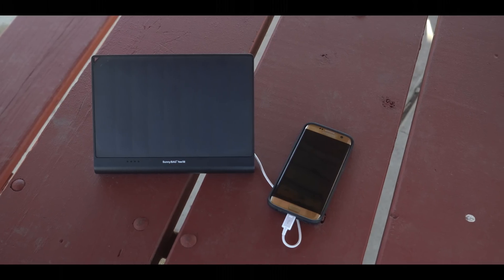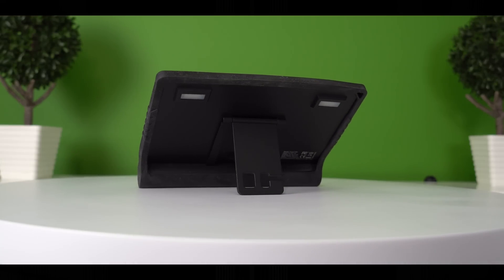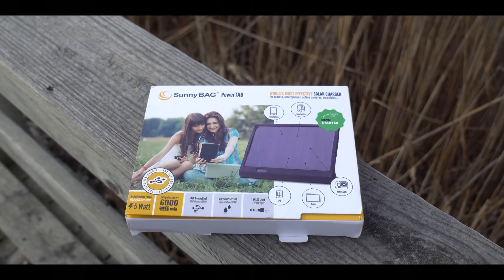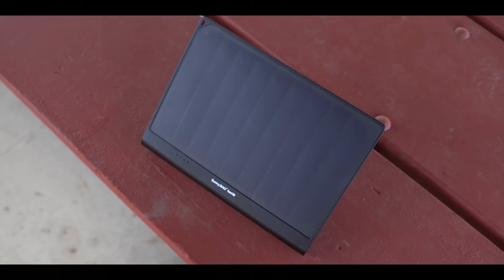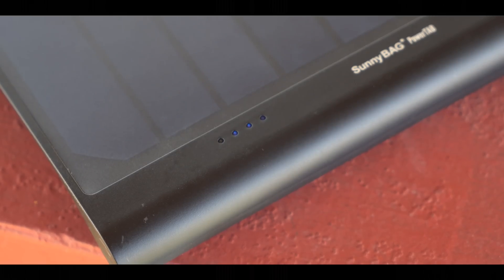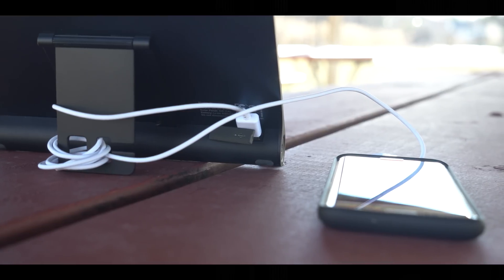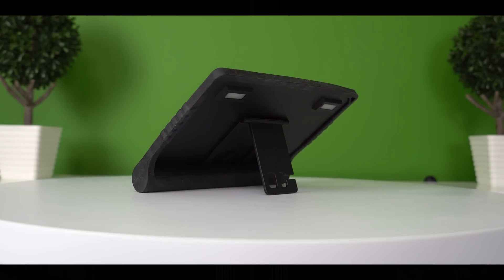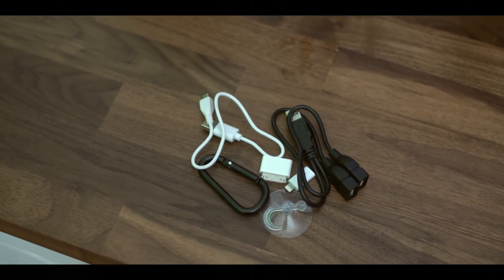Solar Panel 6000mAh Charger for $50!? | Sunny Bag Power Tab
This is the Sunny Bag Power Tab. A pretty legit little unit that allows you to power your devices using 5 cell solar power. This unit can be had for $50 on groupgets.com.

This was shot using the Sony A6300

the product.